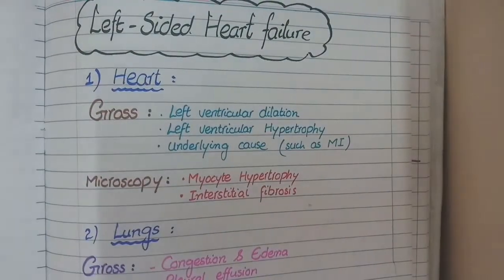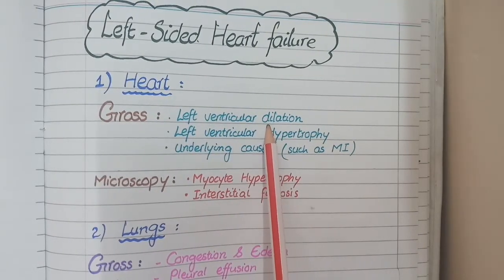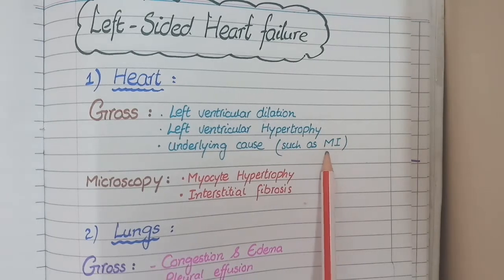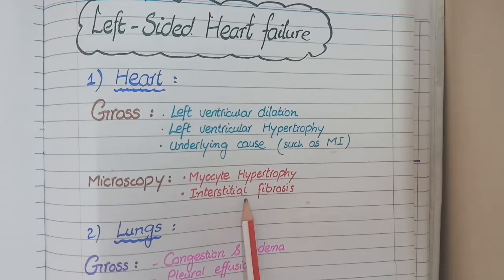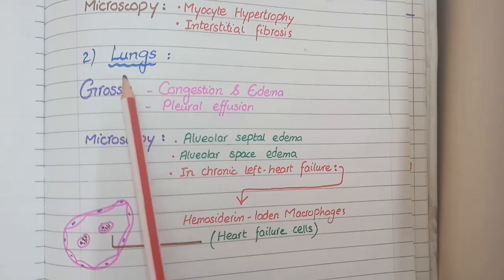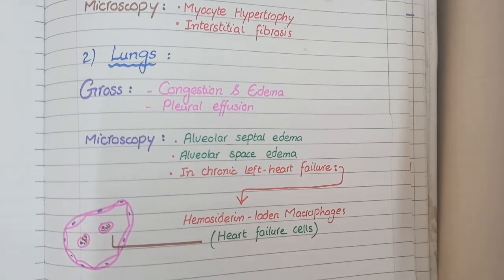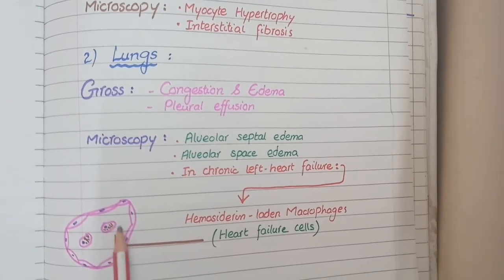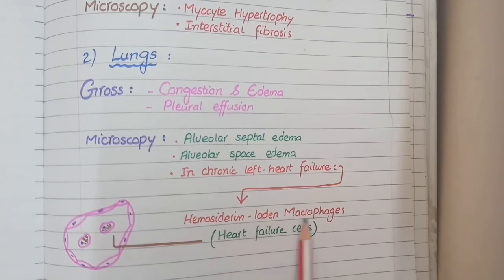Heart failure cells, (Chronic Venous Congestion Of Lungs)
In this video we will discuss pathological features of left sided heart failure ( including concept of chronic venous congestion of lungs and heart failure cells)

In lungs, left sided heart failure causes congestion in pulmonary capillaries known as chronic venous congestion of lungs
Moreover, in chronic causes of left sided heart failure, you see hemosiderin laden macrophages that are known as Heart failure cells.

Left sided heart failure causes changes both at the level of heart as well as lungs.
In heart, LV failure causes hypertrophy and manifests features of underlying cause of dysfunction such as scar on myocardial infarction.